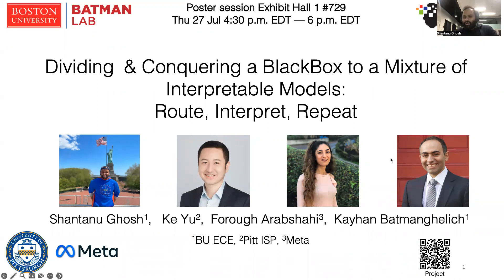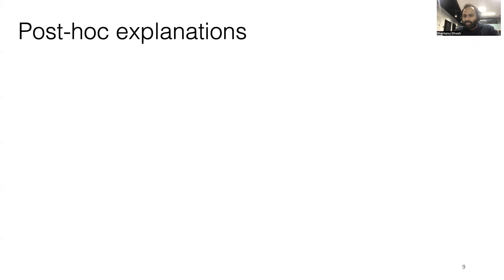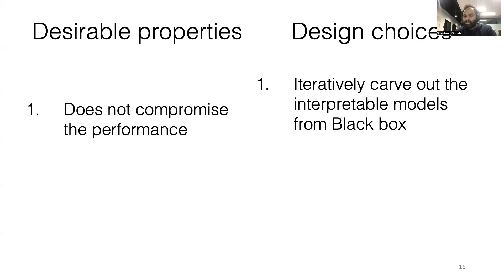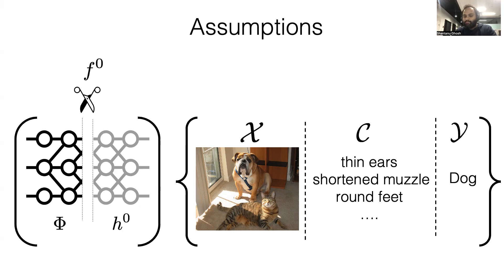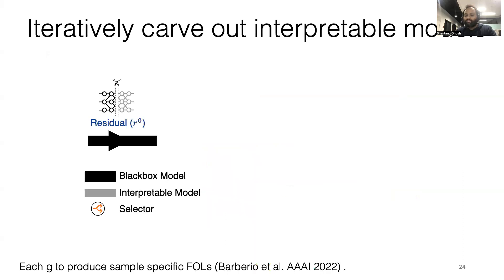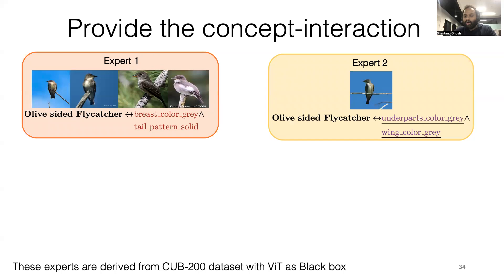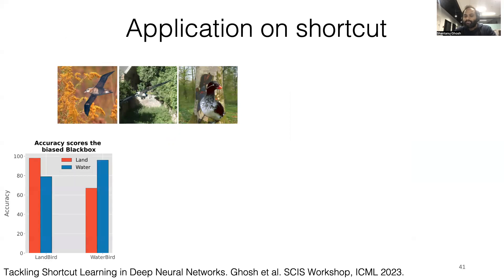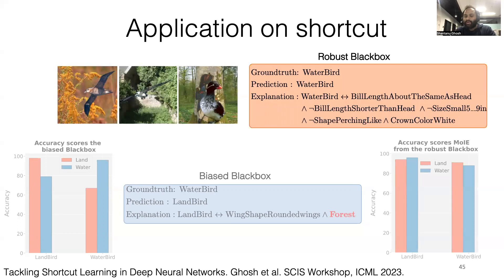[ICML 2023]:Divide and Conquer a BlackBox to a Mix of Interpretable Models: Route, Interpret, Repeat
Paper title: Dividing and Conquering a BlackBox to a Mixture of Interpretable Models:
Route, Interpret, Repeat (ICML 2023 poster)

Venue: Honolulu, Hawaii, International Conference of Machine Learning 2023

Authors: Shantanu Ghosh, Ke Yu, Forough Arabshahi, Kayhan Batmanghelich

TL;DR: In this paper, we blur the line between posthoc explanations and interpretable by design models without compromising the performance.

Deep learning model design often encounters a dichotomy: either start with a Blackbox and explain it post-hoc or develop an inherently interpretable model. The interpretable-by-design model tends to be less flexible than the Blackbox models and demands substantial expertise in design. Also, they mostly underperform than their Blackbox counterparts. Post hoc methods preserve the flexibility and performance of the Blackbox. However, post-hoc methods suffer from a lack of fidelity and mechanistic explanation of the network output. Without a mechanistic explanation, recourse to a model’s undesirable behavior is unclear. Also, most of the interpretable models (interpretable by design or post-hoc) utilize a single interpretable model to fit the whole data, compromising performance and offering generic explanations. Our recent paper proposes an interpretable method to achieve the best of both worlds: not sacrificing Blackbox performance similar to post hoc explainability while still providing actionable interpretation. We construct a hybrid neuro-symbolic model by progressively carving out a mixture of interpretable models and a residual network from the given Blackbox.